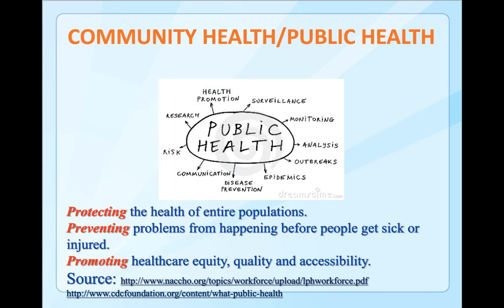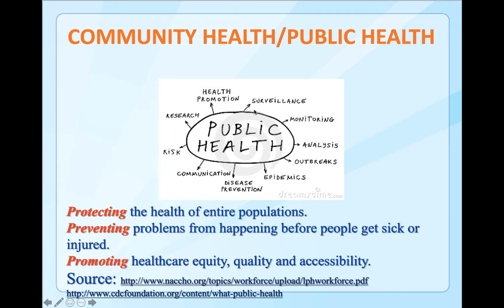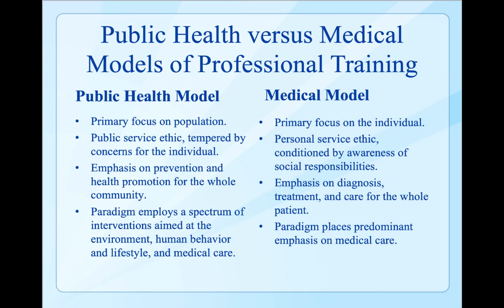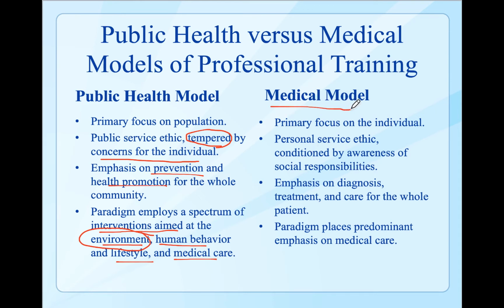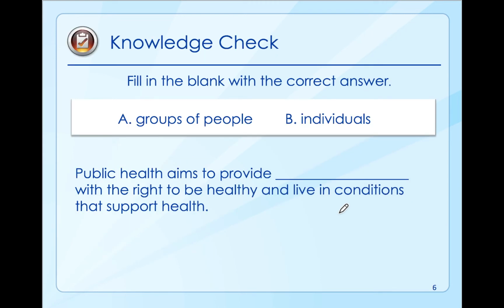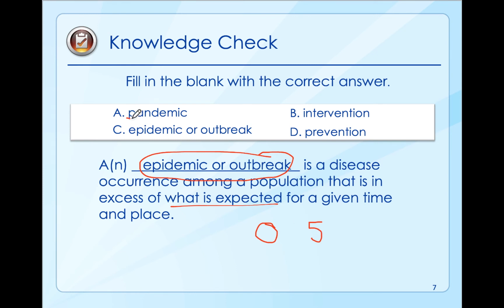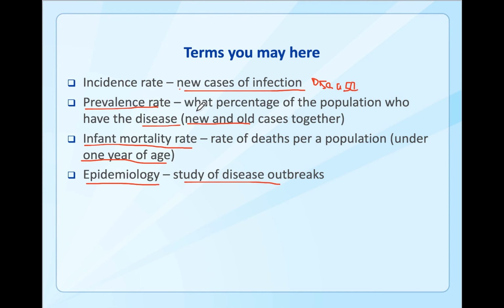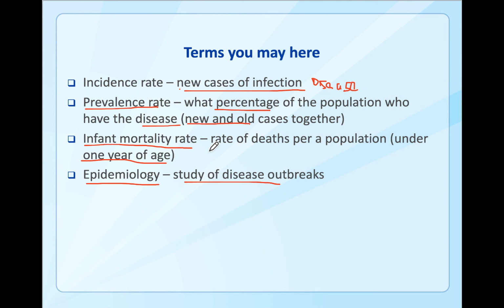Public health approach - part 1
A short intro in a series of what is public health